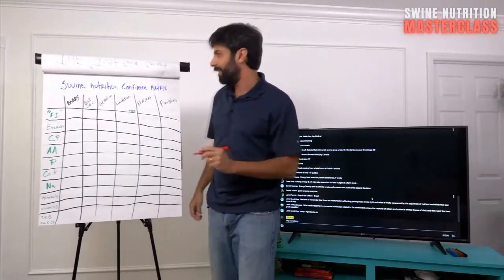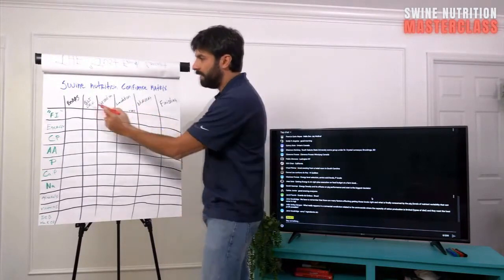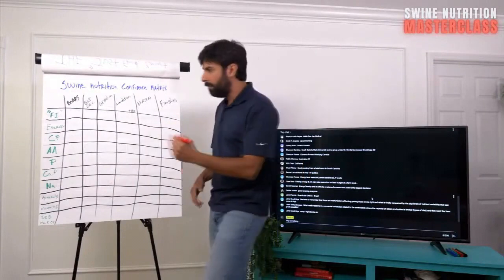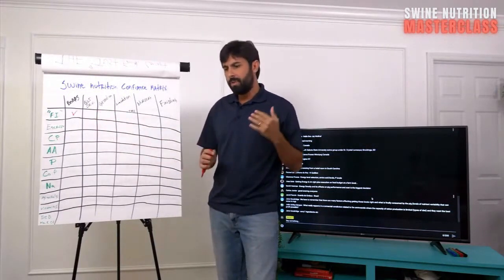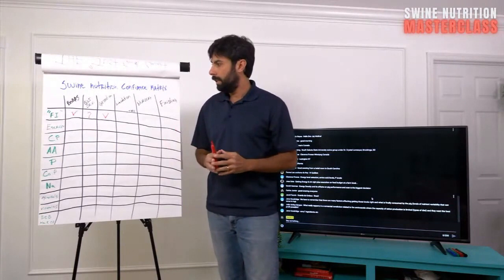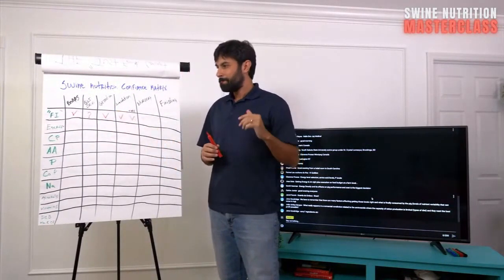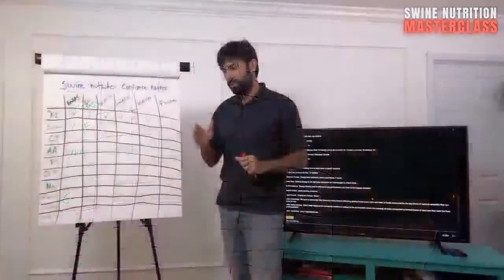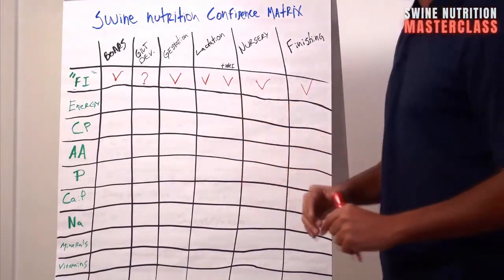Feed intake in swine nutrition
It's time to learn about feed intake in swine nutrition.

Elite Swine Nutritionist Program - With Dr. Márcio Goncalves

Imagine if with a few key concepts you could have the potential to create a massive positive impact for swine producers?

Join this small group and go to the next level of nutrition on this 7-week long elite online training in applied swine nutrition and feeding by Dr. Márcio Gonçalves and his world-class invited speakers.

Additionally, you will enjoy an exclusive community to exchange ideas.

Swine Nutrition Challenge - With Dr. Márcio Goncalves

On this 3-day Swine Nutrition Challenge created by Dr. Márcio Gonçalves, you will answer 102 questions about swine nutrition and production from a beginner level all the way to an advanced level. Invite your friends and let's get rolling.

Meet the head instructor:

Dr. Márcio Gonçalves earned his veterinary degree from UFRGS, a top university in Brazil, and his PhD in applied swine nutrition from Kansas State University and worked as Global Nutritionist for one of the major swine genetic companies where he led nutrient requirement updates, diet formulation & feeding program development for nucleus farms, development of nutritional economic models, and reviewing diets from over 100 customers. Currently, he is the founder of Swine it, an education platform. He has over 15 years of experience in swine production with exposure to over 20 countries and 120 research studies in pig nutrition/production and his life purpose is to create a positive impact in the world through knowledge dissemination in the global swine industry. Additionally, he is a member of Non-Ruminant Nutrition Symposium Committee at the American Society of Animal Science.